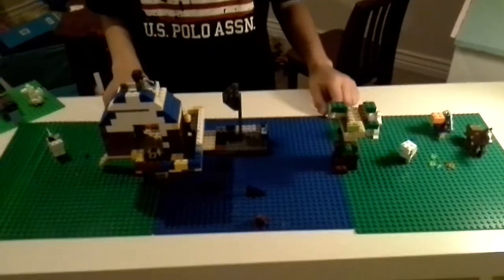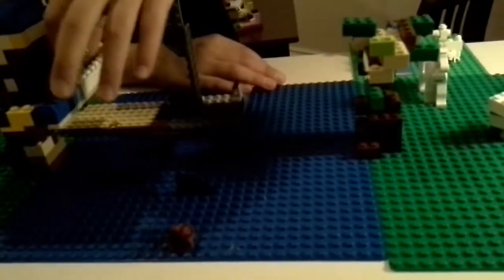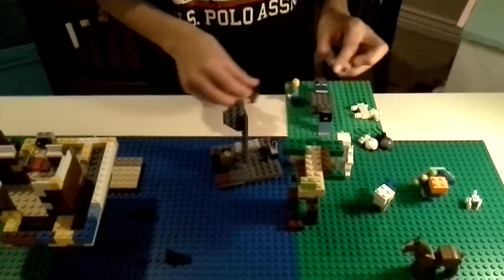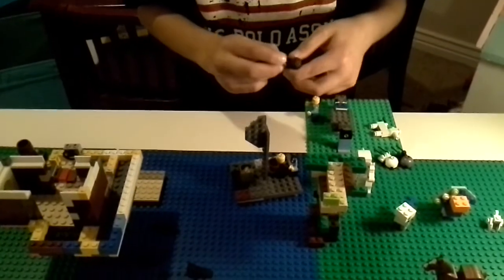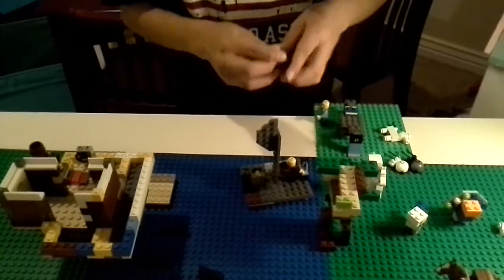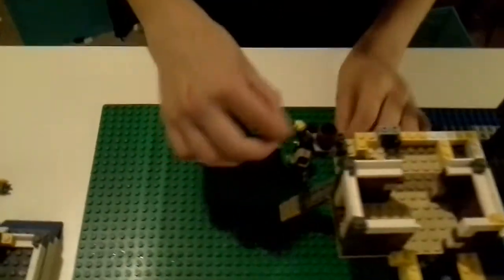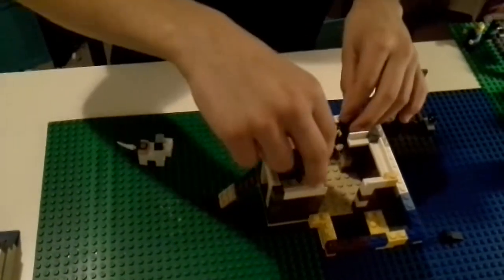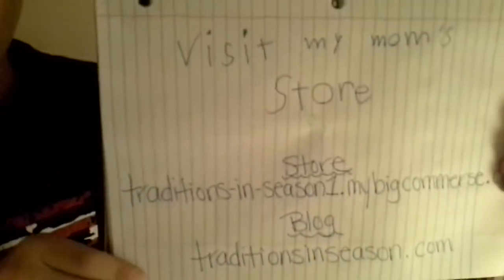How to play with a lego treehouse - by Jonah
How to play with a Lego tree house made without a Lego set